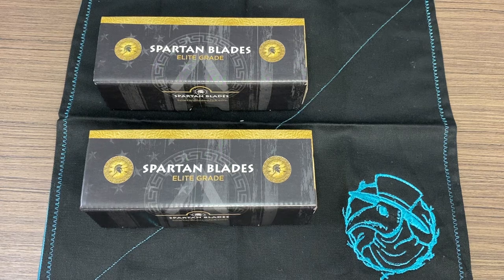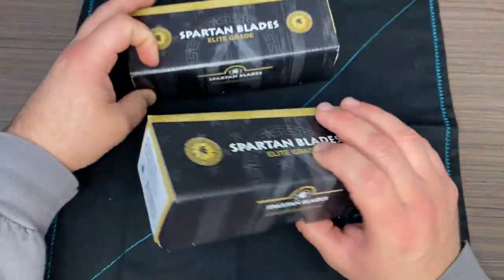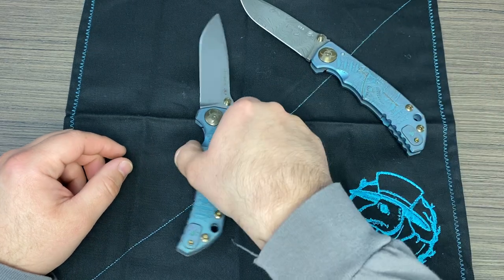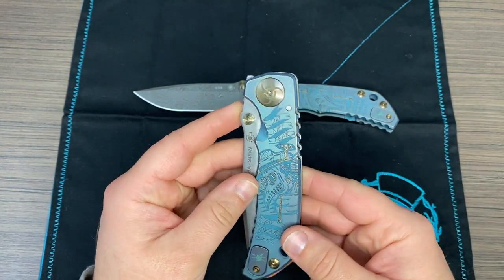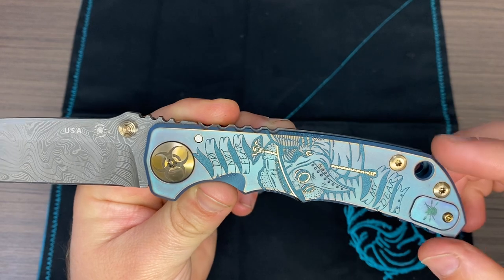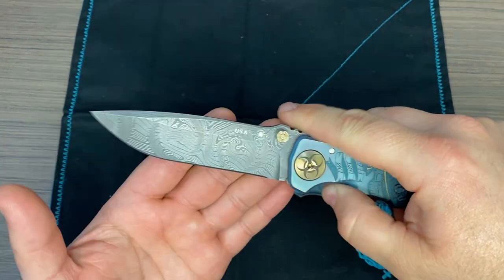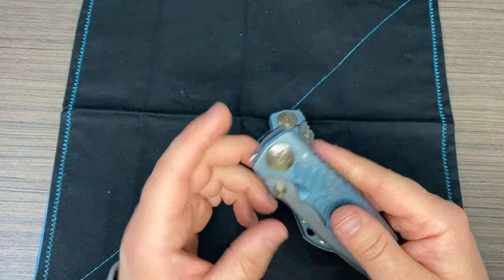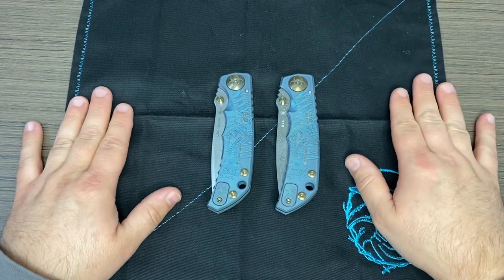Spartan Blades Harsey Folder - Plague Doctor GREEN Special Edition Review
Retail: $550 (stonewash blade). $650 (Damascus blade)
★★★ G&G Tactical and Outdoors on Social: ★★★

When it comes to Bill Harsey, the name of the blade says it all! We at Spartan Blades are proud to offer the Spartan Harsey Folder (SHF), a high quality, custom, handcrafted folding knife designed by acclaimed knife maker William W. Harsey Jr. This is the knife that you've been waiting for!

The Spartan Harsey Folding Knife is comprised of a highly reliable and durable frame lock design. Aside from the knife's pivot, blade, and stop pin, this folding knife is made from 100% 6AL-4V titanium.

This high quality, hand crafted folding knife features a reversible pocket clip and dual thumb studs, making it perfect for both right-handed and left-handed knife enthusiasts. If you're looking for an artisan handmade folding knife that will last a lifetime, you've found it in the Spartan Harsey Folder!

SPECS:
Blade Length: 4" (101.6mm)
Blade Style: Drop Point
Edge Style: Plain
Handle Material: Titanium
Pocket Clip: Yes
Weight: 5.88oz (166.7g)
Lock Type: Framelock
Country of Origin: USA